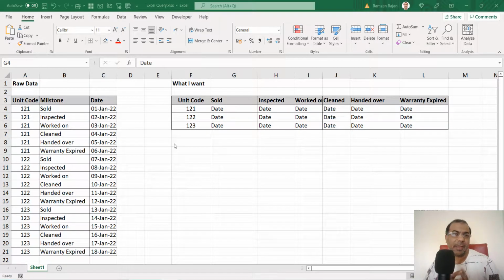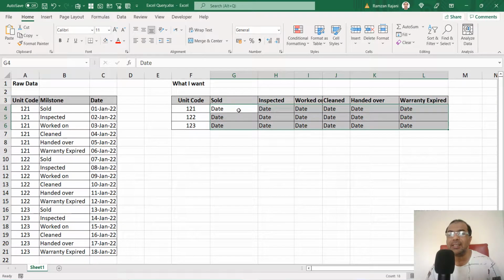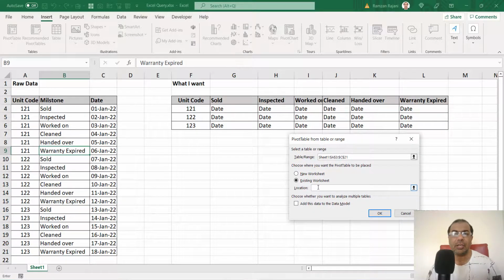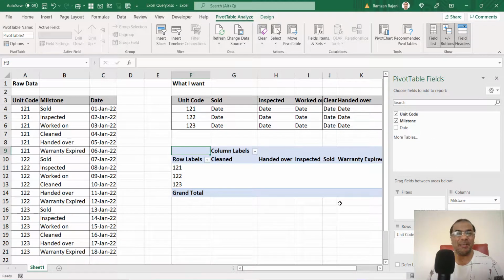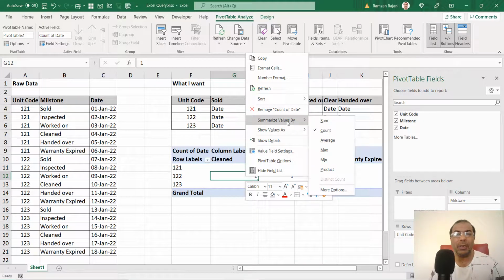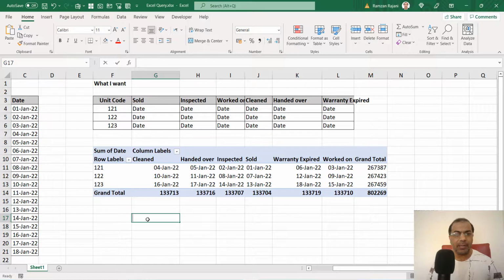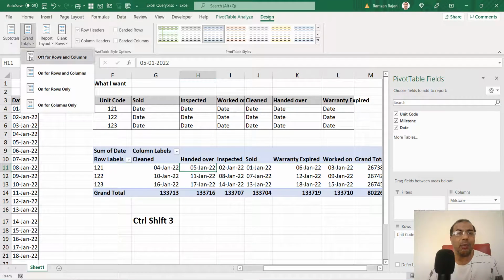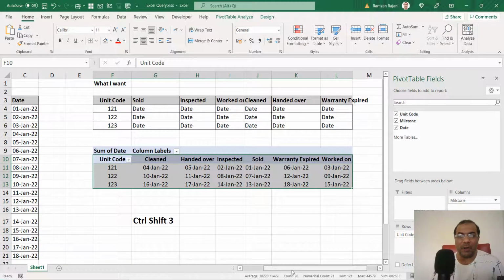Interesting Query on Pivot Table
Trainer :
Ramzan Rajani

Happy Learning !